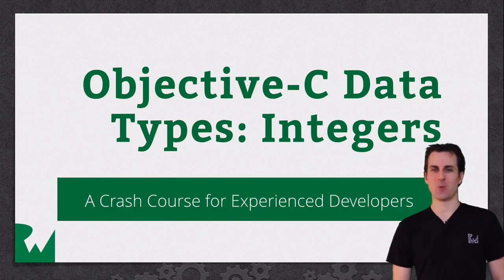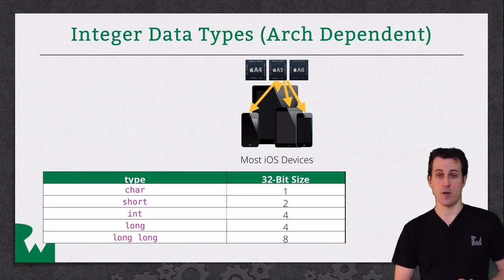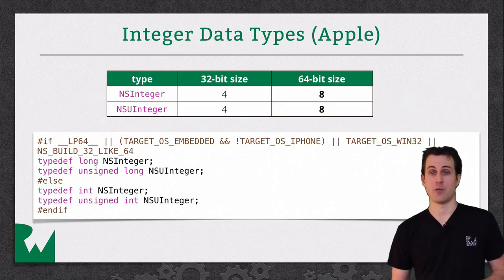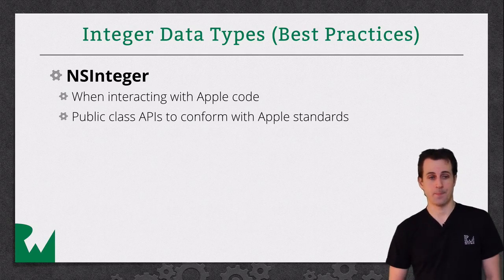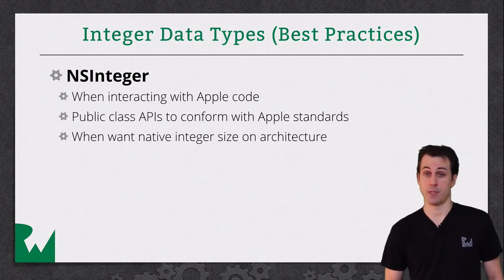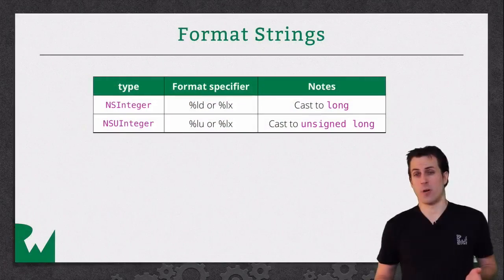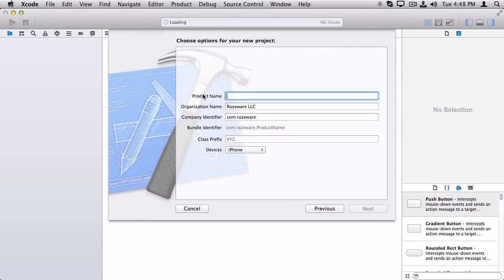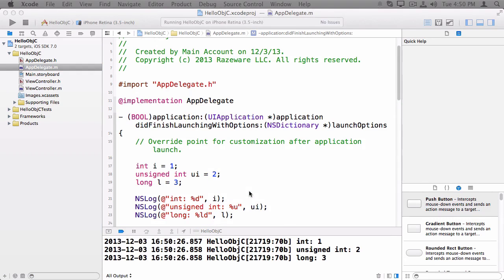Beginning Objective-C Data Types: Integer - raywenderlich.com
In this video tutorial, Ray covers a very basic, albeit useful data type in Objective-C: the integer.

About Objective C (from Wikipedia)

Objective-C is a general-purpose, object-oriented programming language that adds Smalltalk-style messaging to the C programming language. It was the main programming language used by Apple for the OS X and iOS operating systems, and their respective application programming interfaces (APIs) Cocoa and Cocoa Touch prior to the introduction of Swift.

The programming language Objective-C was originally developed in the early 1980s. It was selected as the main language used by NeXT for its NeXTSTEP operating system, from which OS X and iOS are derived.[3] Portable Objective-C programs that do not use the Cocoa or Cocoa Touch libraries, or those using parts that may be ported or reimplemented for other systems, can also be compiled for any system supported by GNU Compiler Collection (GCC) or Clang.

Objective-C source code 'implementation' program files usually have .m filename extensions, while Objective-C 'header/interface' files have .h extensions, the same as C header files. Objective-C++ files are denoted with a .mm file extension.

About Datatypes:

In computer science and computer programming, a data type or simply type is a classification of data which tells the compiler or interpreter how the programmer intends to use the data. Most programming languages support various types of data, for example: real, integer or Boolean. A Data type provides a set of values from which an expression (i.e. variable, function ...) may take its values. The type defines the operations that can be done on the data, the meaning of the data, and the way values of that type can be stored.

Data types are used within type systems, which offer various ways of defining, implementing and using them. Different type systems ensure varying degrees of type safety.

Almost all programming languages explicitly include the notion of data type, though different languages may use different terminology. Common data types include:

integers
booleans
characters
floating-point numbers
alphanumeric strings

For example, in the Java programming language, the "int" type represents the set of 32-bit integers ranging in value from -2,147,483,648 to 2,147,483,647, as well as the operations that can be performed on integers, such as addition, subtraction, and multiplication. Colors, on the other hand, are represented by three bytes denoting the amounts each of red, green, and blue, and one string representing that color's name; allowable operations include addition and subtraction, but not multiplication.

Most programming languages also allow the programmer to define additional data types, usually by combining multiple elements of other types and defining the valid operations of the new data type. For example, a programmer might create a new data type named "complex number" that would include real and imaginary parts. A data type also represents a constraint placed upon the interpretation of data in a type system, describing representation, interpretation and structure of values or objects stored in computer memory. The type system uses data type information to check correctness of computer programs that access or manipulate the data.